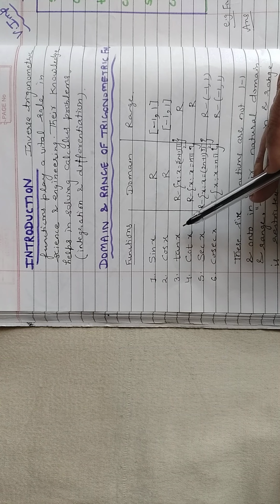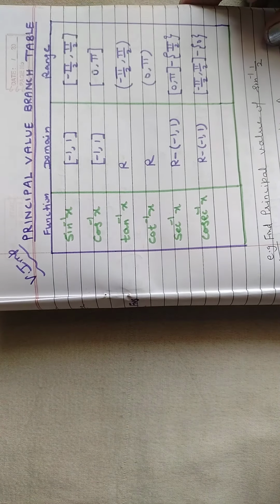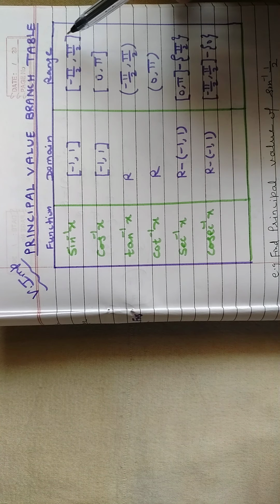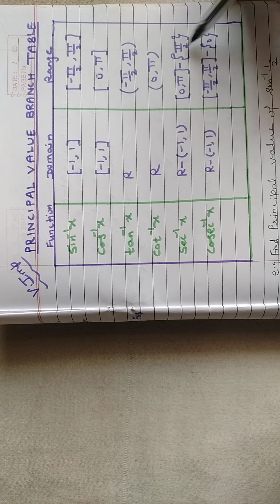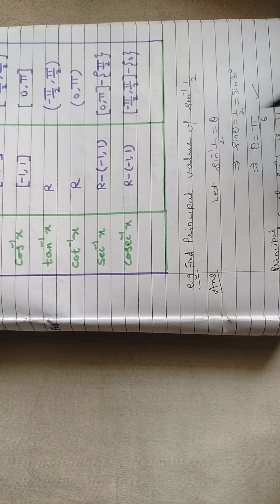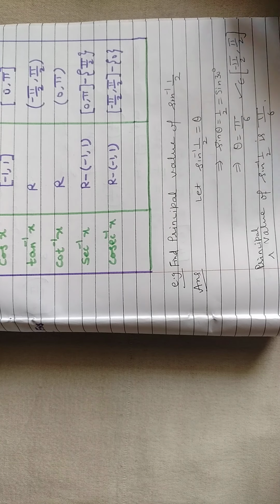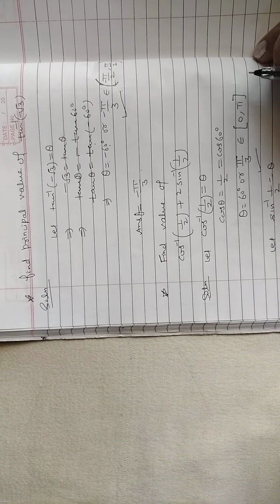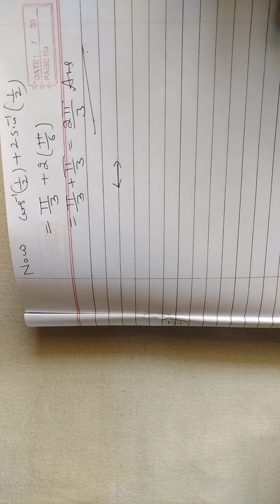Class 12th (Maths)ch.2, Module 1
I.T.F.(ex.2.1)